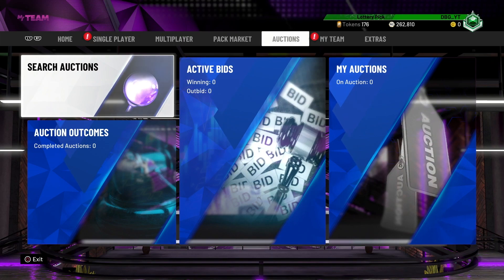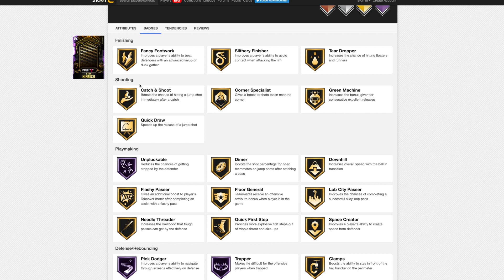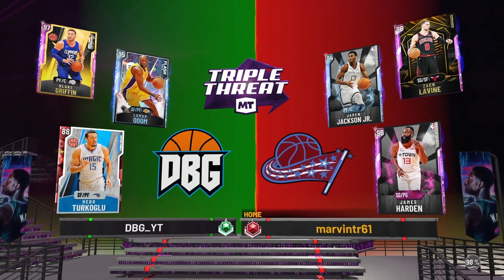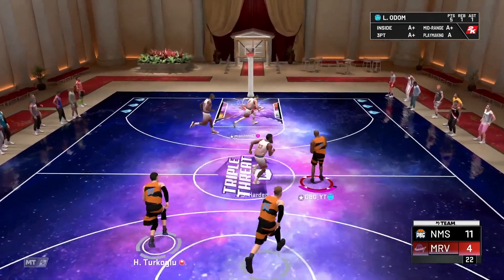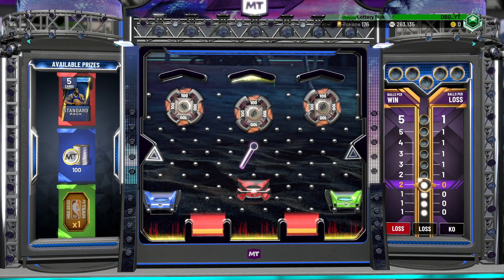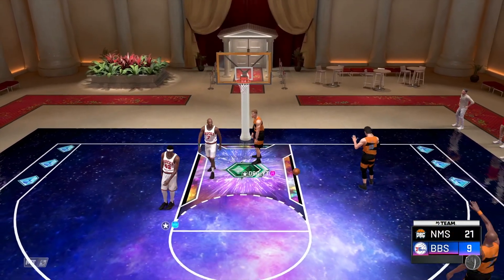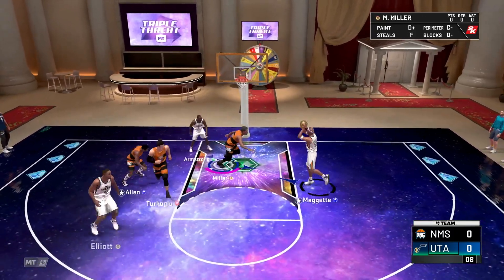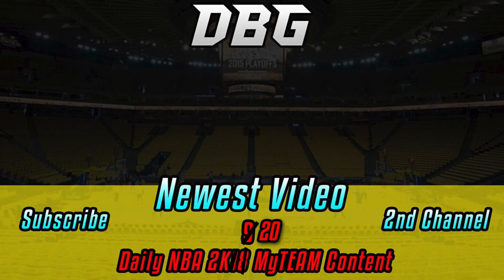INCREDIBLE NEW FREE DIAMOND CARDS, AMETHYSTS AND EVO CARDS ON TTO BOARDS in NBA 2K20 MyTEAM!!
INCREDIBLE NEW FREE DIAMOND CARDS, AMETHYSTS AND EVO CARDS ON TTO BOARDS in NBA 2K20 MyTEAM!! In this video we talk about all of the new reward cards in nba 2k20 myteam. THese are all new free cards that are either on tto boards or in the vault. These cards include the free diamond zach randolph who may be one of the best free cards in nba 2k20 myteam and the free amethyst kirk hinrich who is also really good. On the tto boards we get a free evo card. This free evo card is an evo ruby dion waiters who with his 35 gold badges and great stats is one of the best ruby cards and also one of the best free cards in nba 2k20 myteam